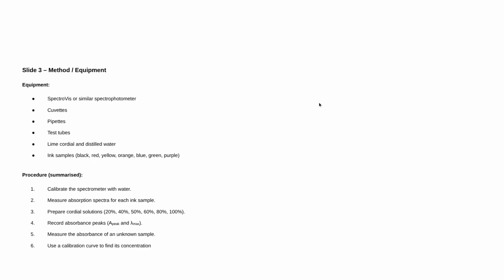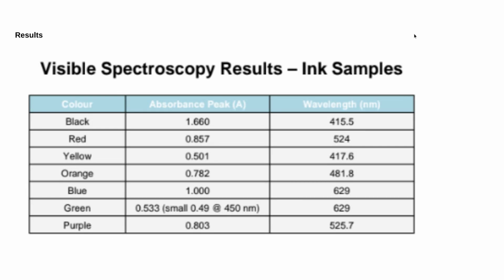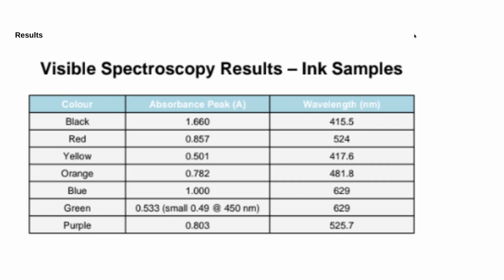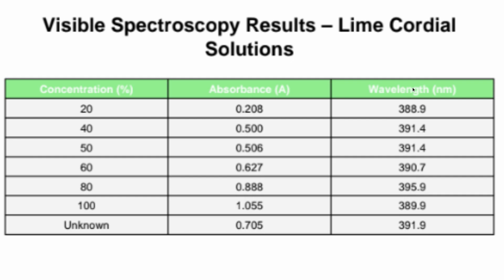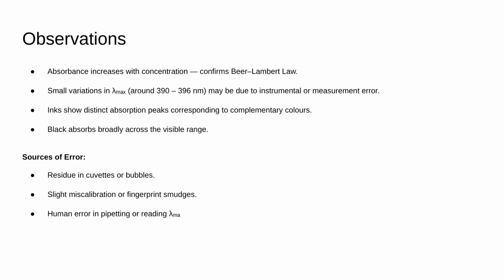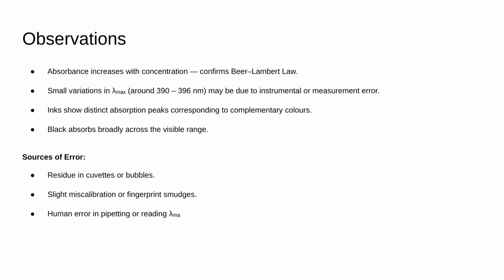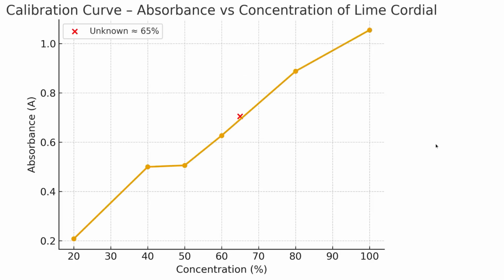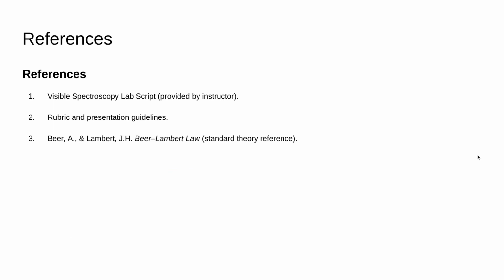Video Presentation for Spectroscopy Experiment